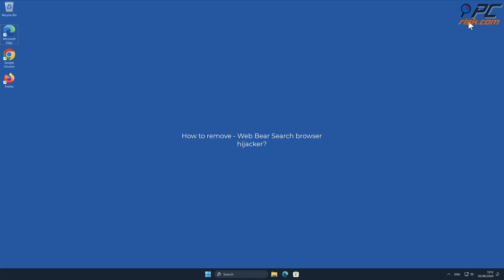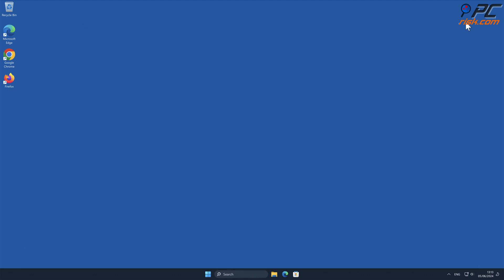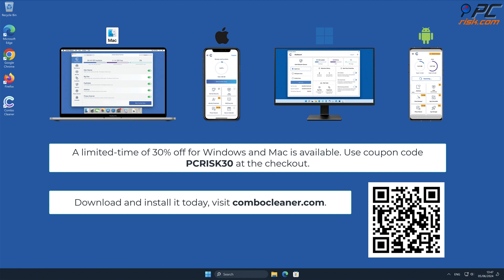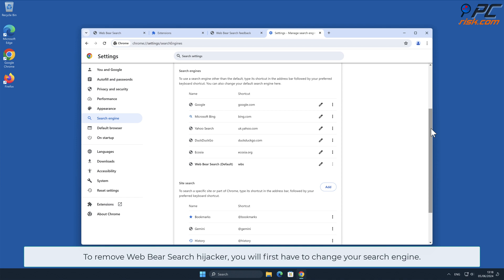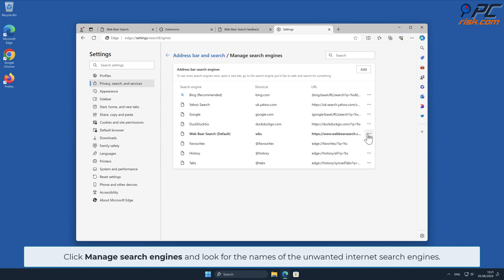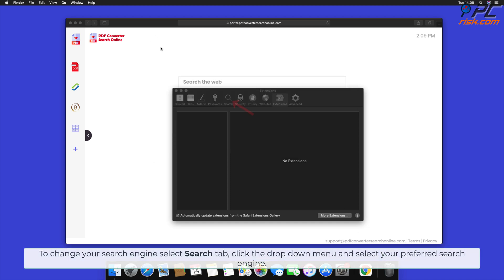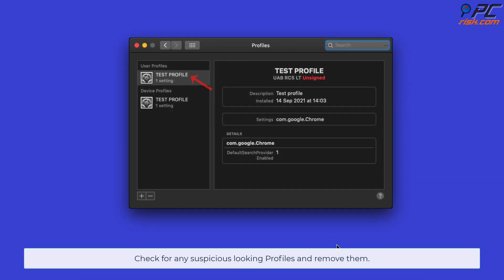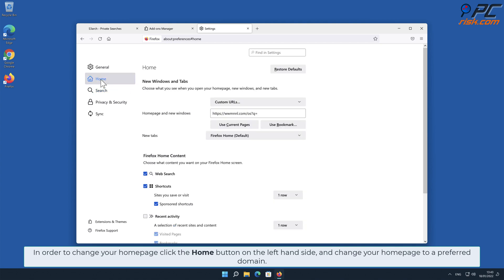webbearsearch.com (Web Bear Search) - how to remove?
Video showing how to remove Web Bear Search browser hijacker.